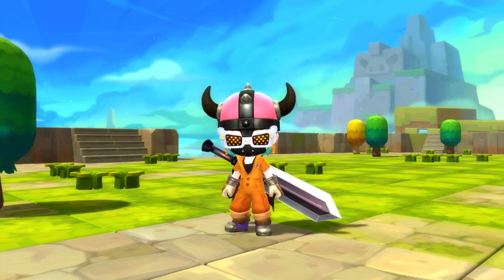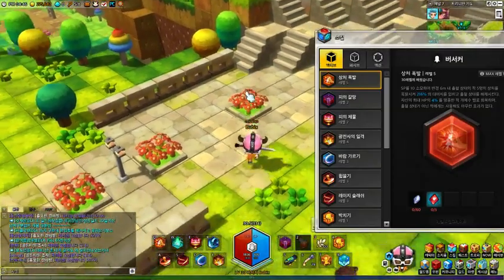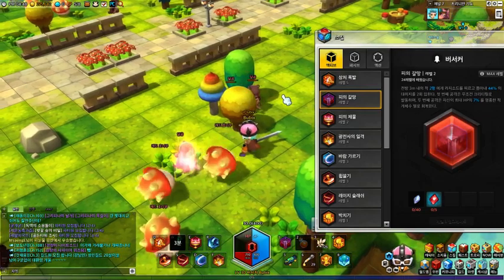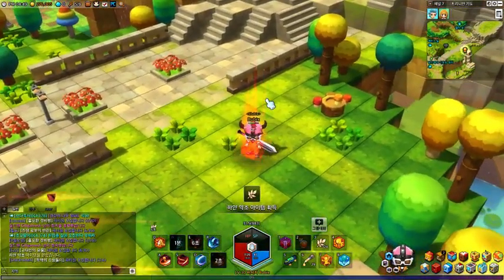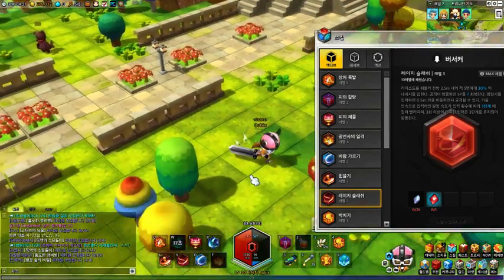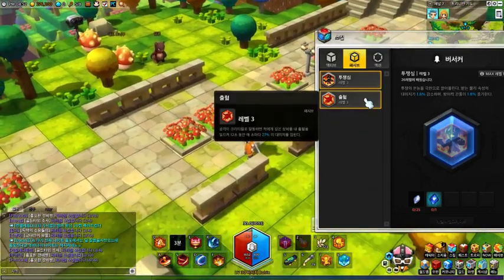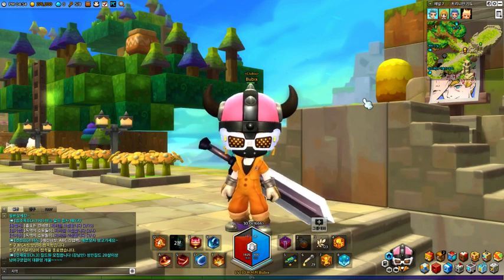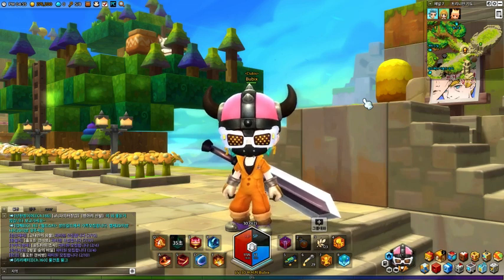Maplestory 2 - BERSERKER GUIDE 1~30 - intro skill overview tips & tricks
Berserkers, or zerks for short, are a warrior class in Maplestory 2. They use their weapon, long sword, to spin fast and hit hard!  They are currently one of the top damaging classes in MS2. Despite being a melee class, Zerks have a skill that can heal themselves for a small amount and a ranged skill called Windcutter which helps a great amount with solo leveling against bosses and monsters.

Pros:
One of the best damage dealing classes.
Great burst damage.
Skills transition smoothly.
Lots of fun swinging a giant sword!

Cons:
Close combat makes them take more damage. Eats crazy amount of potions.
Unlike the Knight class, zerks do not have skills that can shield themselves from damage taken.